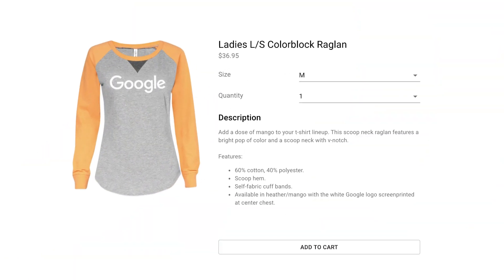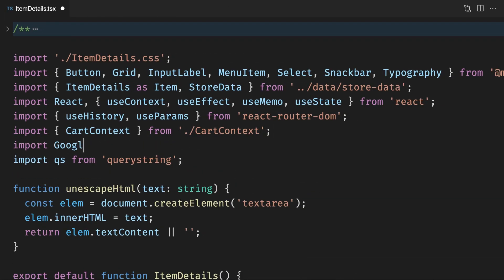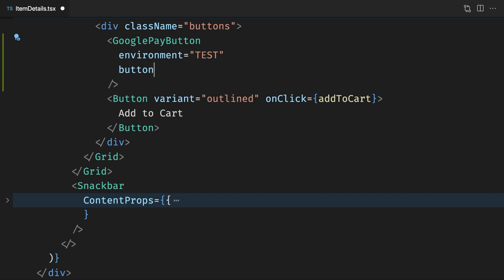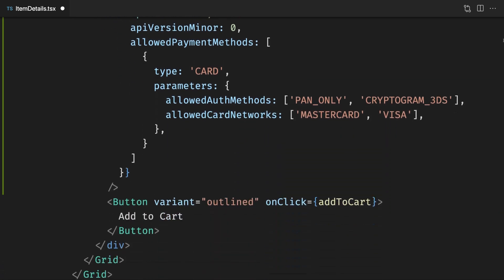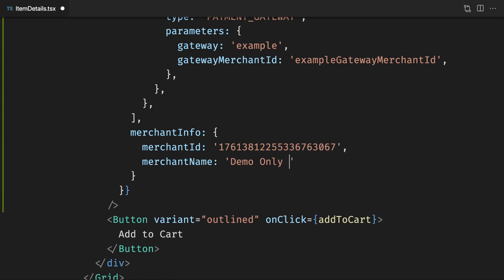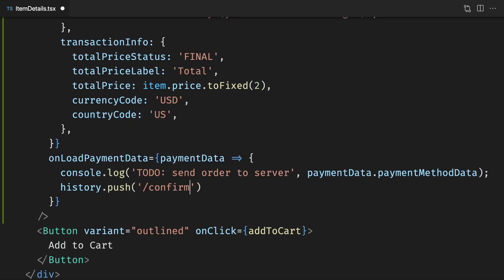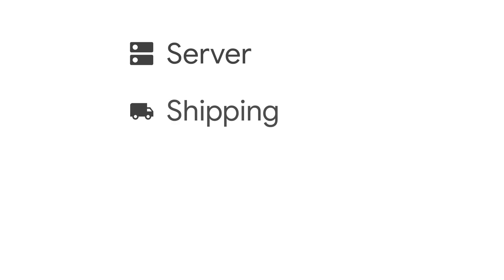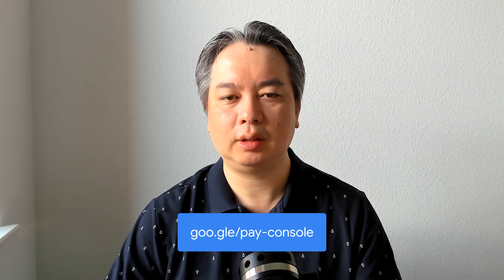How to integrate Google Pay in React - Payments DevBytes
The Google Pay React component makes integrating Google Pay into your React app easier than ever. Watch a step-by-step tutorial on how to integrate the Google Pay React component in React.

product: Google Pay - gPay; fullname: Soc Sieng;